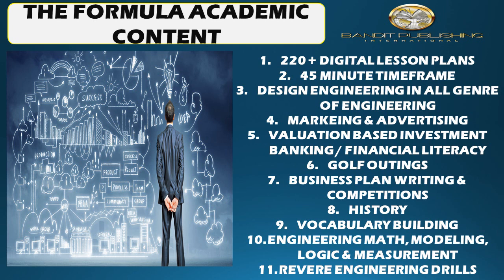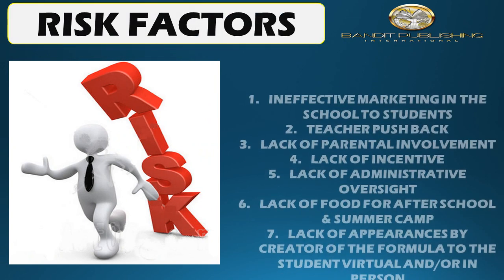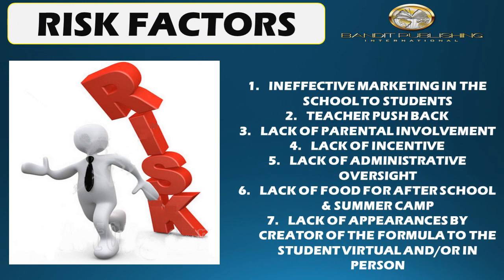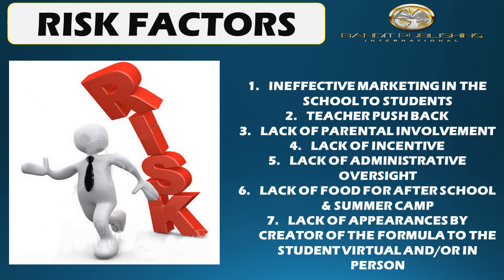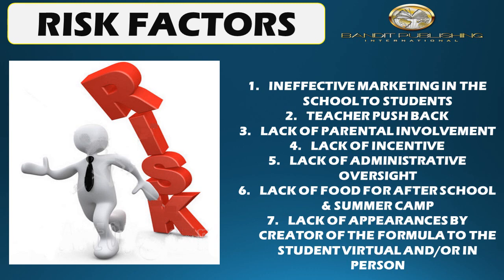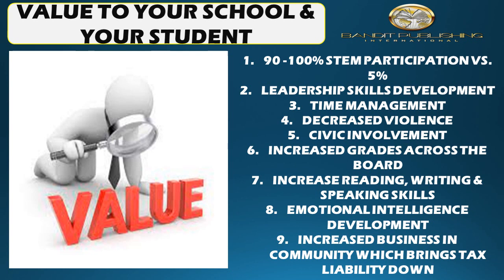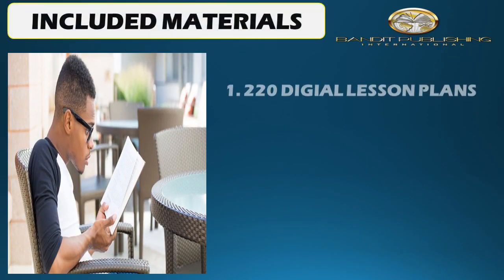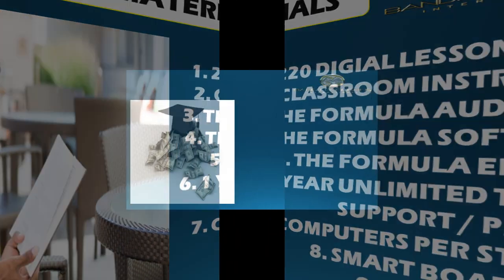THE FORMULA INSTALLATION MANUAL